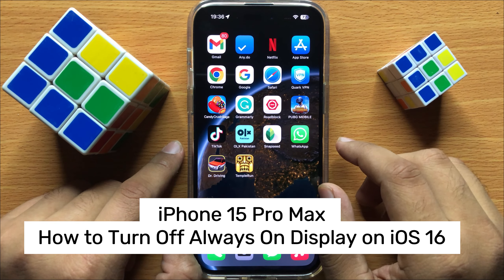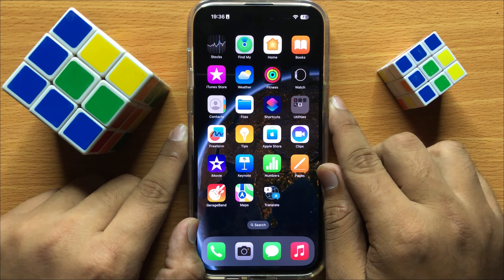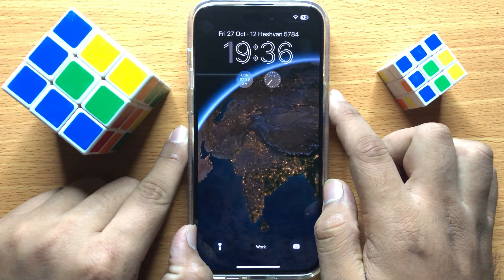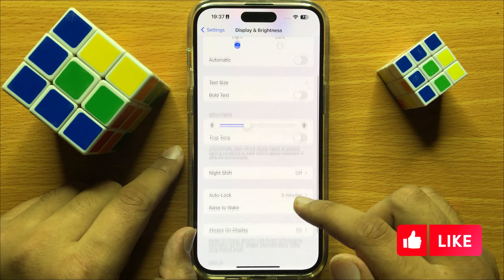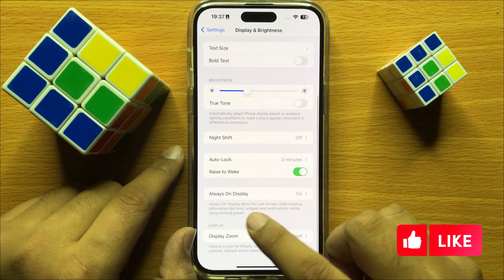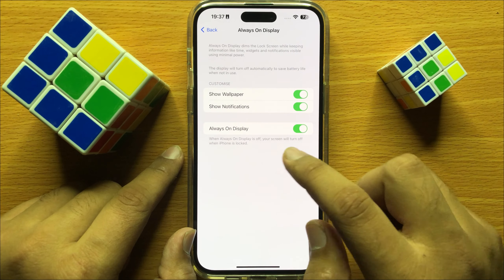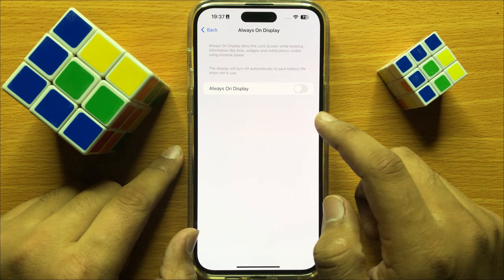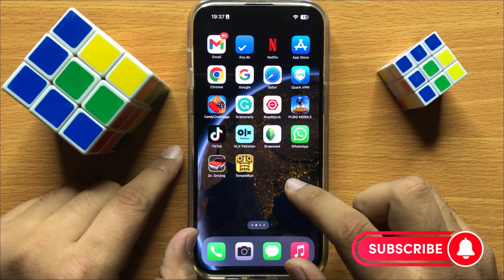How to Turn Off Always On Display on iPhone 15 Pro Max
How to Turn Off Always On Display on iOS 16 iPhone 15 Pro Max